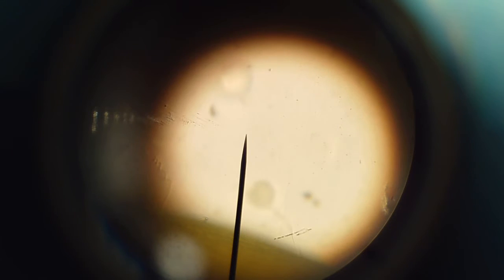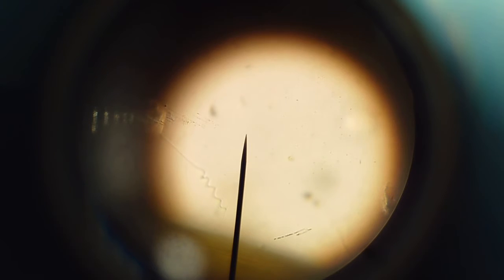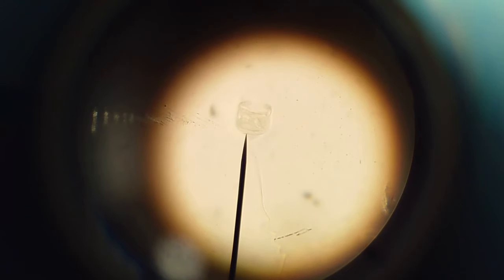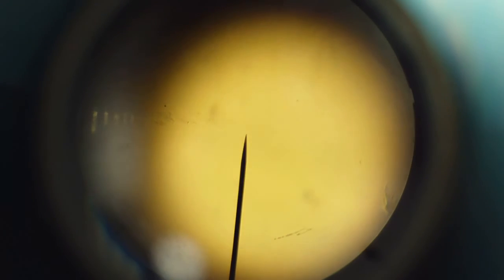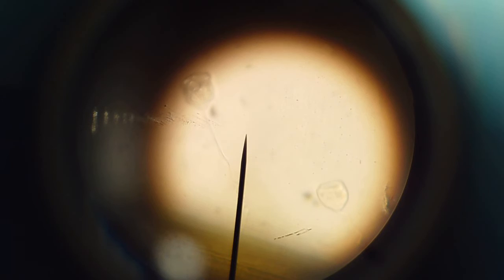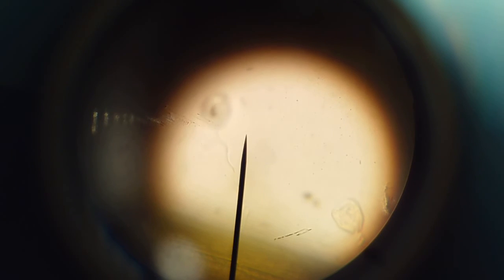2021 02 17 Mr T's Room